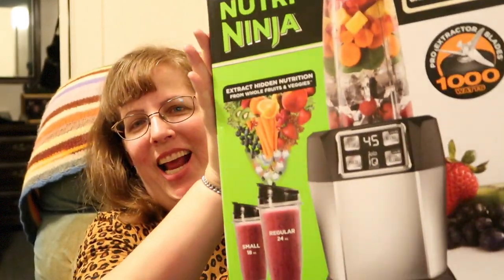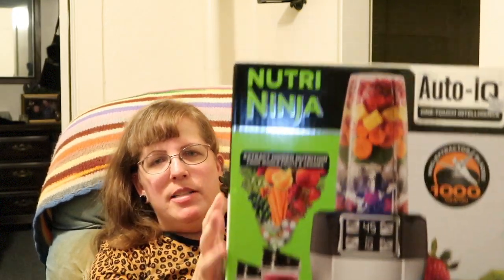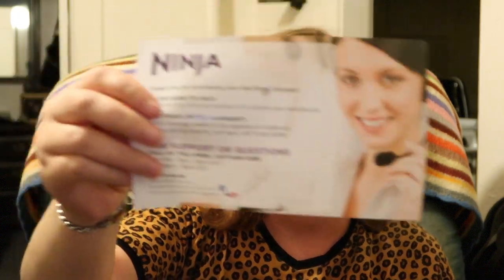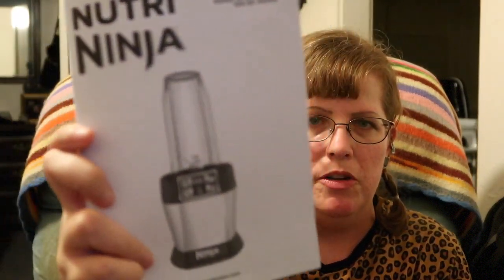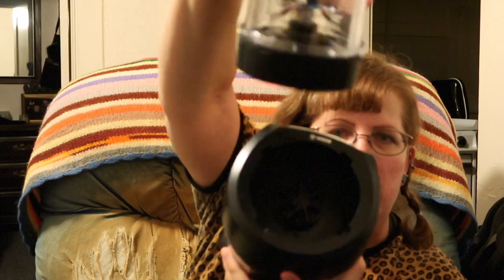Unboxing Nutri Ninja Blender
This is the unboxing of a Nutri Ninja Blender with Auto IQ One-Touch Intelligence. We picked it up at Bed Bath & Beyond.